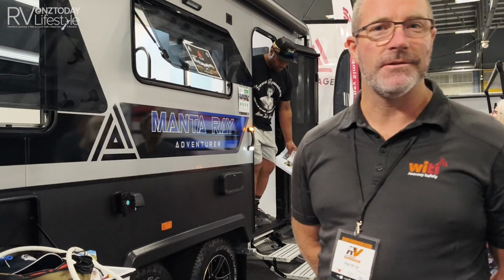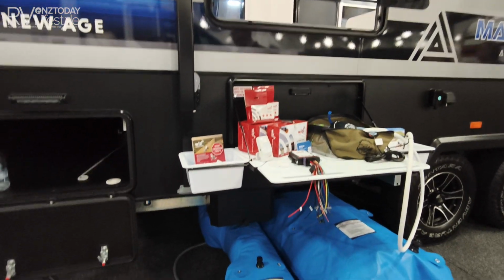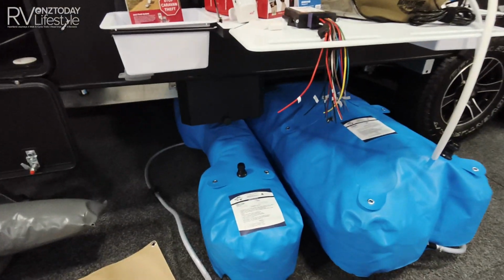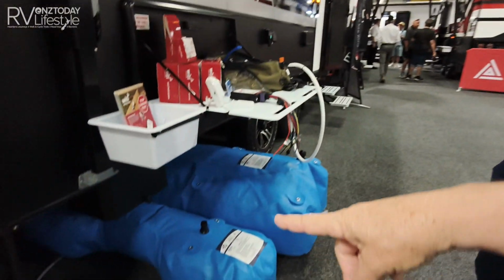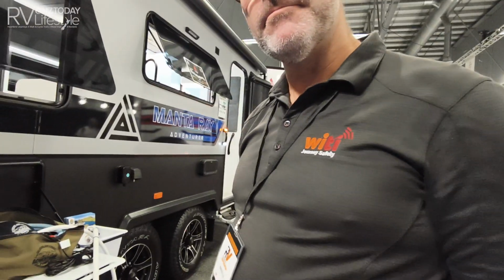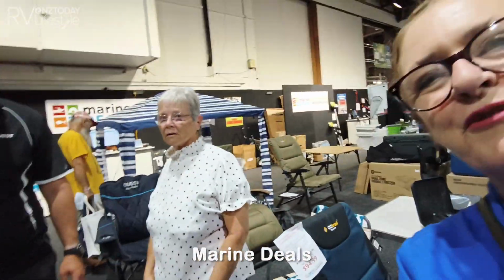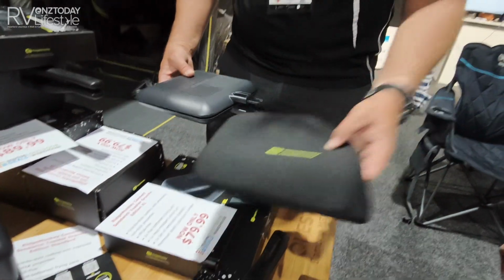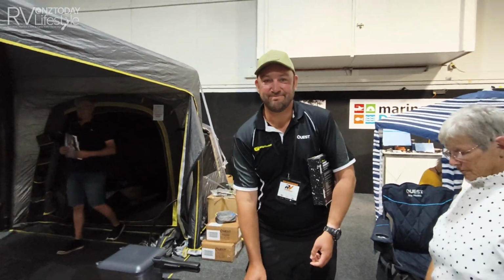Game Changing Water Pump for RV Living ✨🚐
We had a great time at the Covi Supershow meeting lot’s of readers and seeing all of the amazing products around. Meet Kevin From TowPro Group who make adventure pumps designed to extend your off-grid adventures by providing reliable water transfer solutions. Enjoy remote camping without the hassle of frequent water refills. Transfer 20L of water in 1-2 mins with their 12V water transfer pump kit – freshwater and saltwater.

NZTODAY RV Lifestyle is a New Zealand based magazine that showcases people, places, and panoramas with unique and exciting stories by our experienced writers. We cover RV vehicle reviews, walk & cycle trails, activities, attractions, and much more!